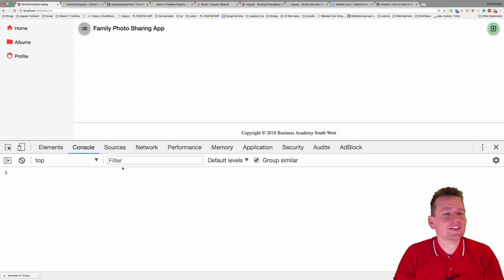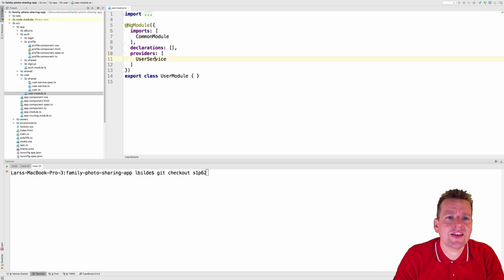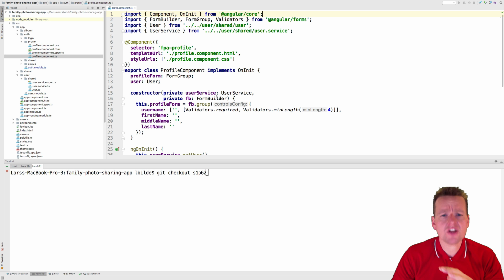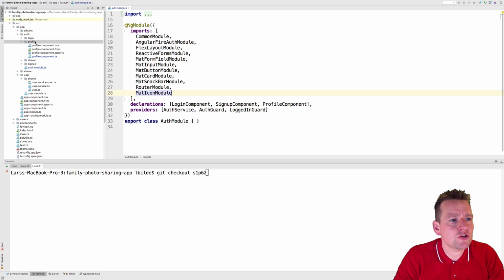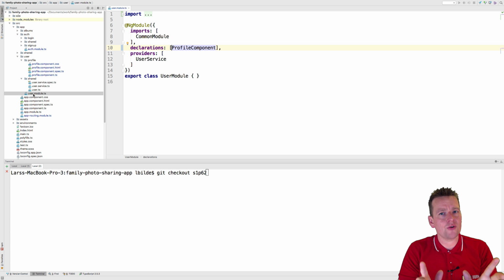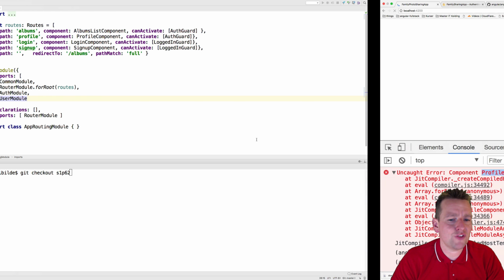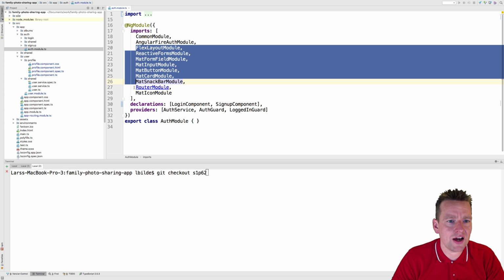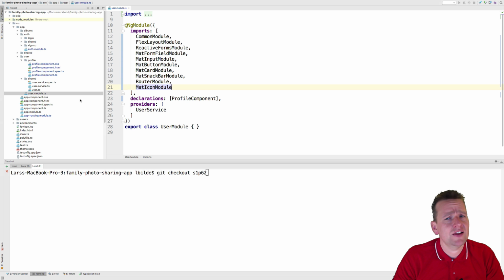The Advanced Photo Sharing App | S1p62 | Fixing a BUG | Moving Profile comp and refactoring modules